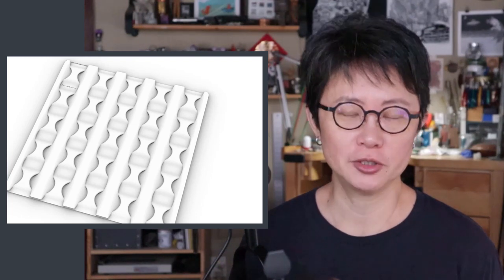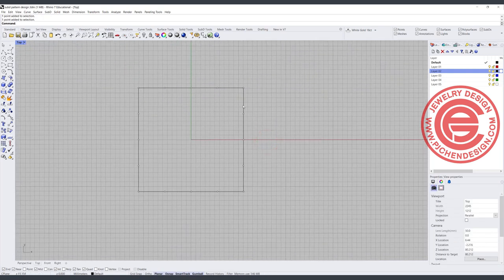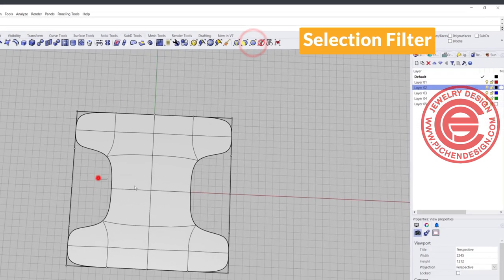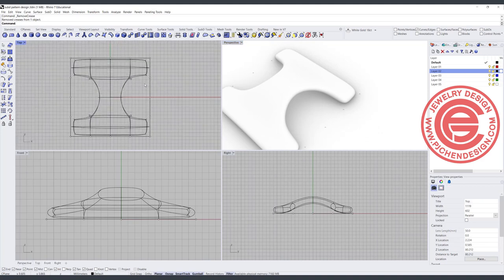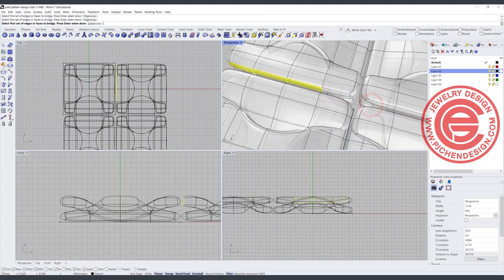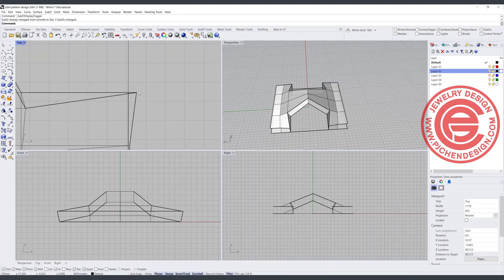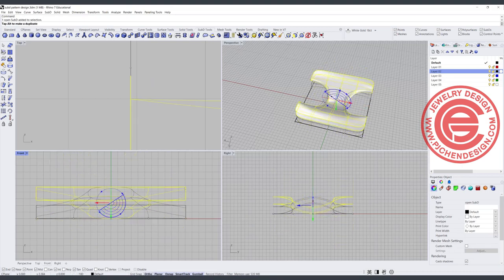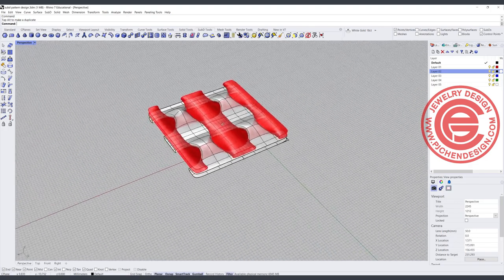SubD Pattern Design- Jewelry CAD Design Tutorial 3D Modeling with Rhino 3D #266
In this 3D modeling tutorial, I would like to discuss how to create pattern with SubD tool in Rhino 7.